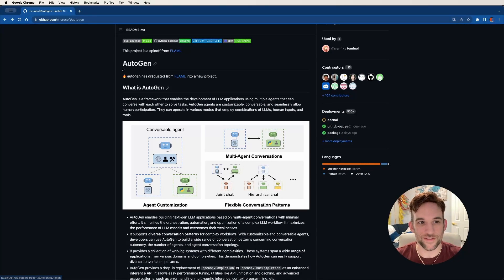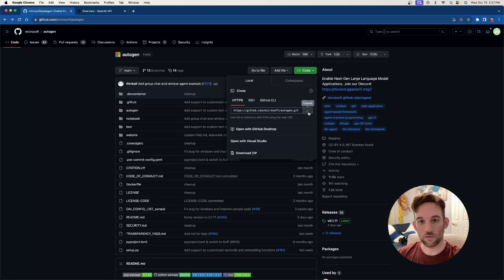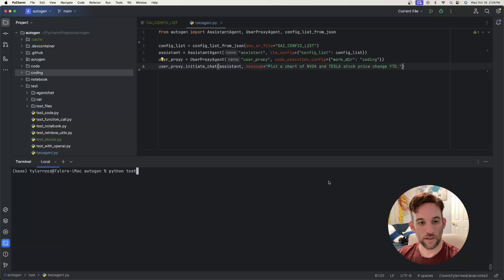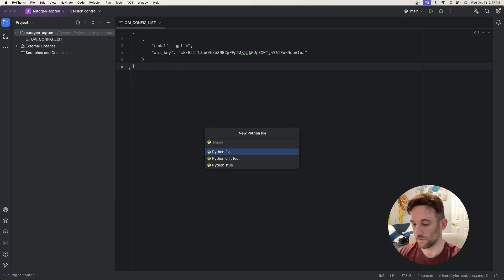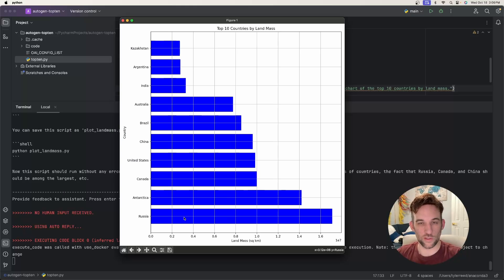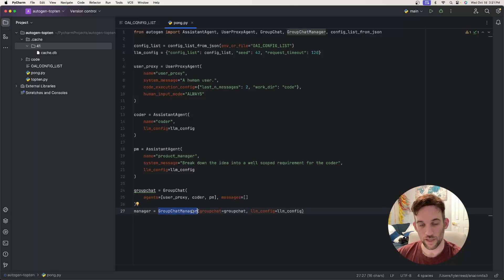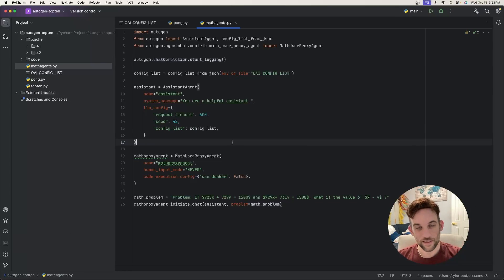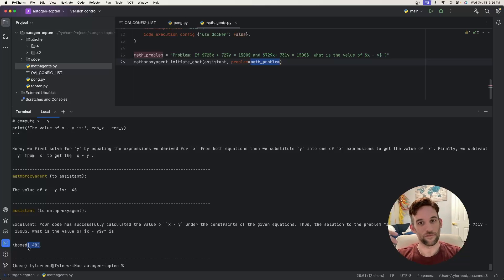AutoGen Tutorial | The Best AI Agent Workforce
Hello and welcome to an explanation and tutorial on building your first AI Agent Workforce with AutoGen!  This is Microsoft's autonomous AI Agency.  We will be creating a team, multiple teams actually to create 4 different pieces of software for us in different ways.  We will also learn how to set it up so you can build it yourself!

Chapters:
00:00 Introduction
00:32 What is AutoGen?
01:16 Setup with Codespace
01:39 Setup Start
02:05 First Use Case Stocks
02:22 Install Anaconda
04:40 Second Use Case TopTen
07:01 Third Use Case Pong w/GroupChat
10:35 Fourth Use Case Math Agent
12:13 Thank you